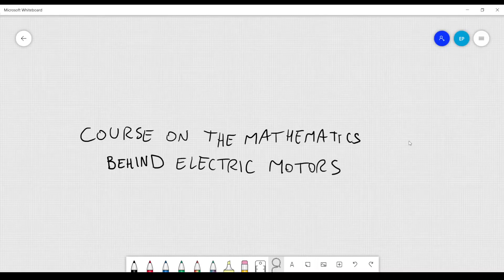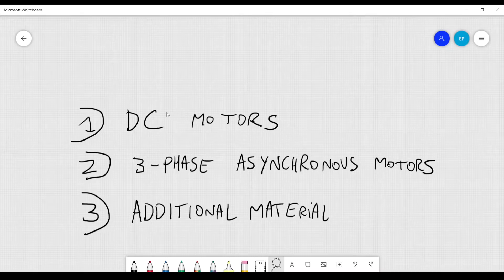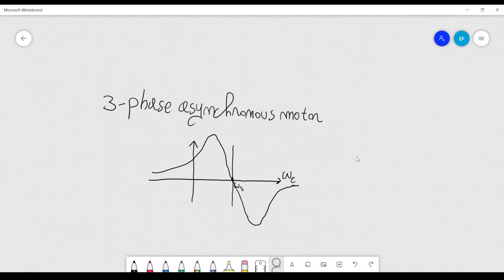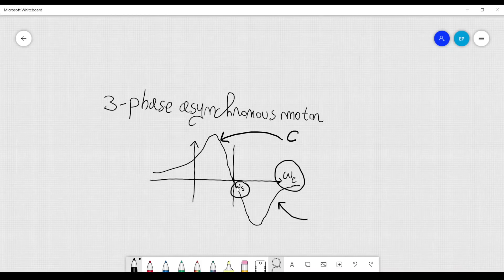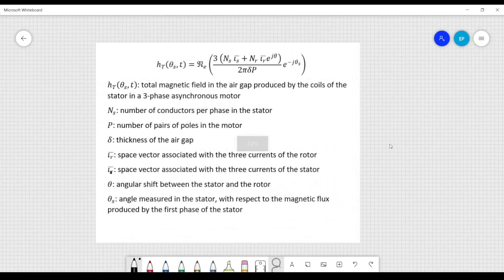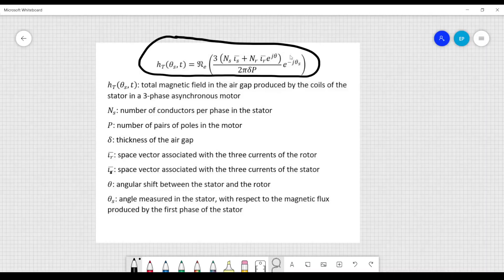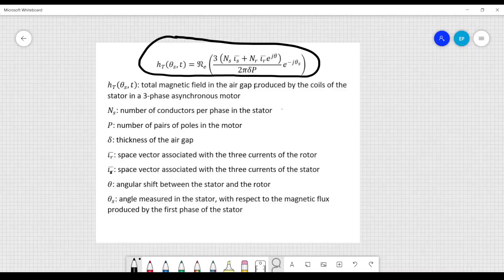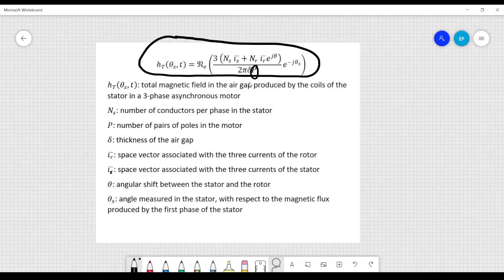Introduction to "Mathematical Intuition behind Electric Motors"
If you want to learn the mathematics behind Electric Motors, you can do so in the course “Mathematical Intuition behind Electric Motors” .
In this course the mathematics of electric motors are derived. In particular, the constitutive equations of the DC motor and the 3-phase asynchronous motor are constructed starting from the principles of electromagnetism.
The course will be constantly updated.